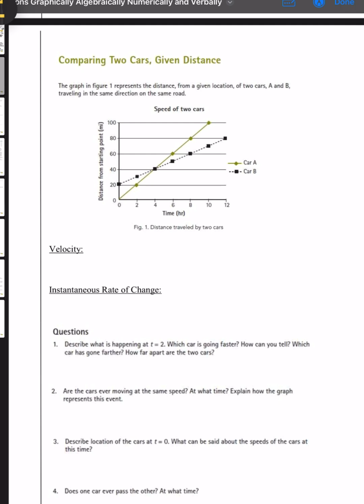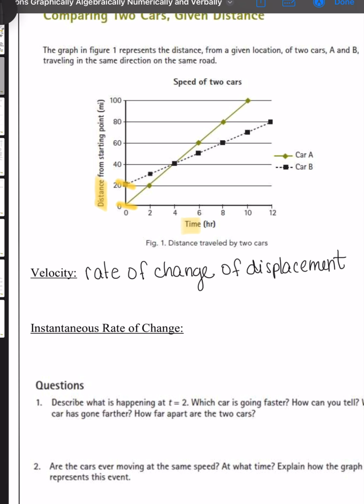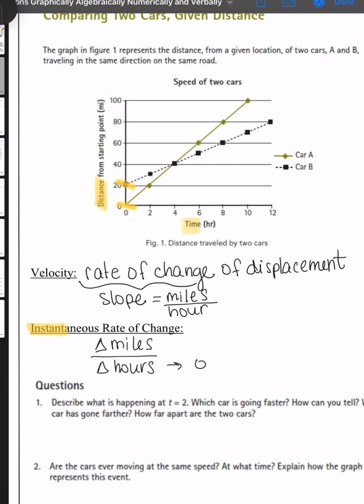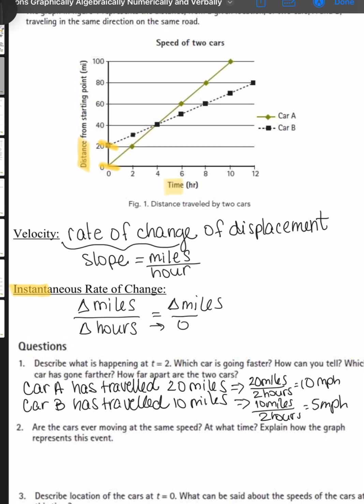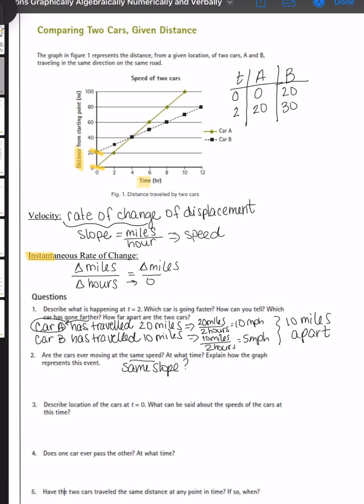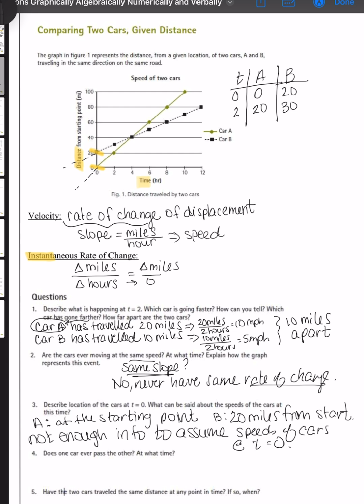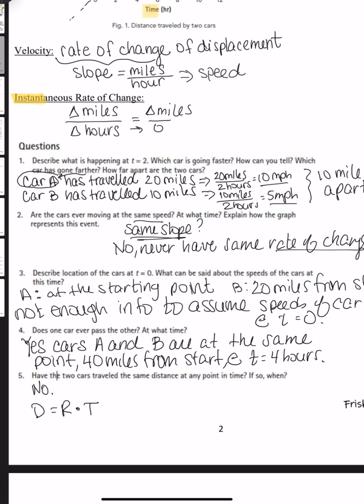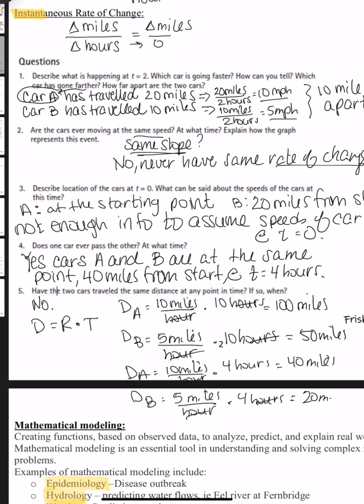1 1 problem: Comparing Two Cars, Given Distance